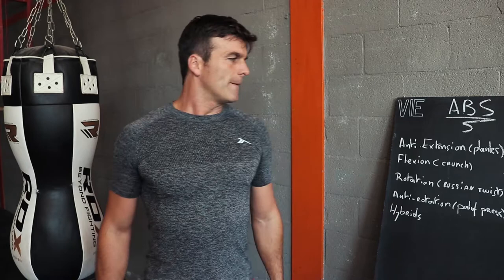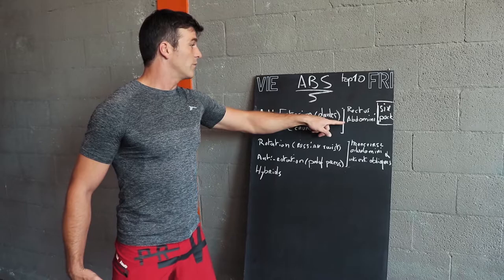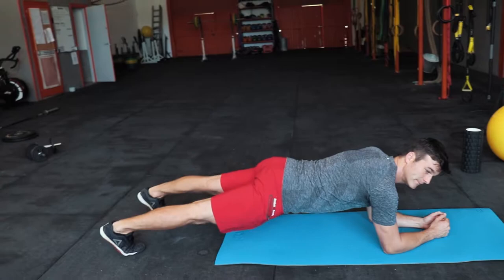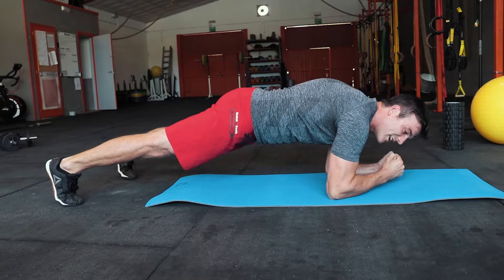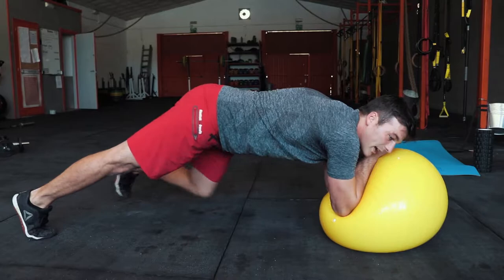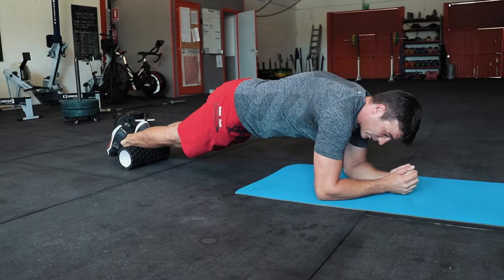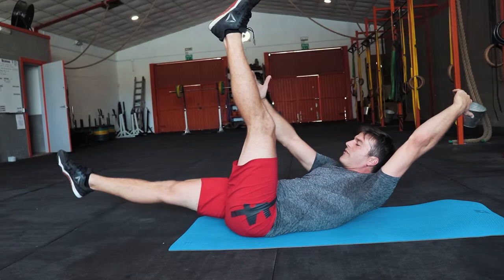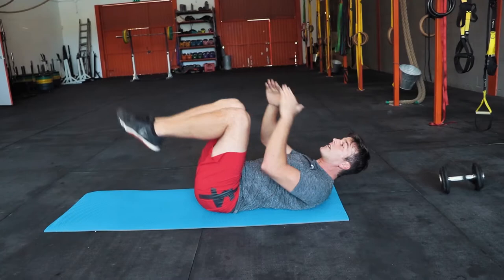TOP 10 EXERCISES for a SIX-PACK: How to get a six-pack PART 1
TOP 10 EXERCISES to build a SIX-PACK.

How to get a six-pack: In this two part series on how to get a six-pack we will show you our 10 favorite exercises to build a six-pack. Part 1 of our top 10 six-pack exercises features exercises 1-5.

These ab exercises focus on your entire six-pack. They include your lower abs and higher abs, as well. This six-pack workout can be done at the gym or with little equipment, you can do all our ab exercises at home (some of our best abdominal exercises don’t require any equipment at all).

Schedule one or two exercises from this pool of ab exercises at the end of every workout and you will build abs of steel.

Foam Roller
Resistance Bands
Exercise Ball
Ab Wheel

AWESOME SUPPLEMENTS TO BOOST YOUR RESULTS :
Whey Protein, PERFECT AFTER WORKOUT
Slow Casein Protein, AMAZING FOR WEIGHT LOSS
Mass Gainer, BOOST YOUR GAINS
Creatine Monohydrate, Gain Volume AND Performance
Awesome PRE-WORKOUT
PRE-WORKOUT for Getting RIPPED FASTER
PRE-WORKOUT for Gaining VOLUME FASTER
Omega 3 Fish Oil

BLENDER & KITCHEN STUFF :
Awesome Affordable Blender
Nicer Dicer

OUR FAVORITE GEAR & EQUIPMENT TO WORK OUT ANYWHERE :
Ab Wheel
Foam Roller
Exercise Ball
MUST HAVE FOR BODY WEIGHT WORKOUT - TRX PRO 3 Suspension Trainer
Resistance Bands
Pull Up Assist Bands
Adjustable Resistance Bands
Speed Jump Rope